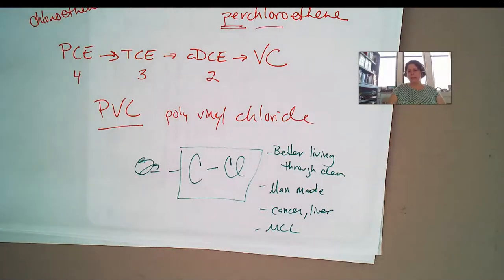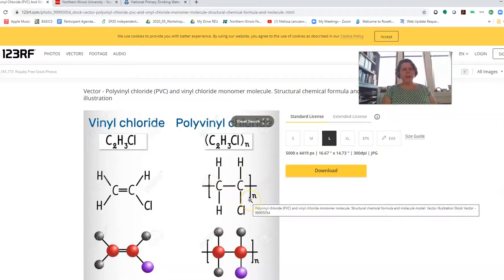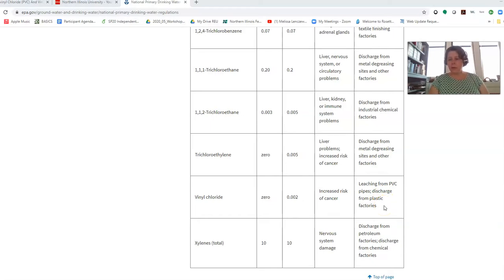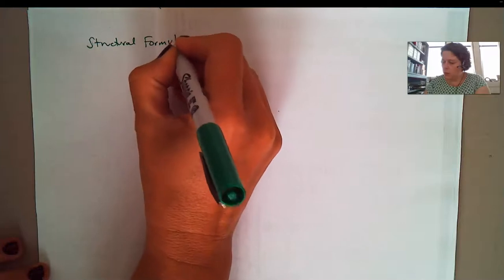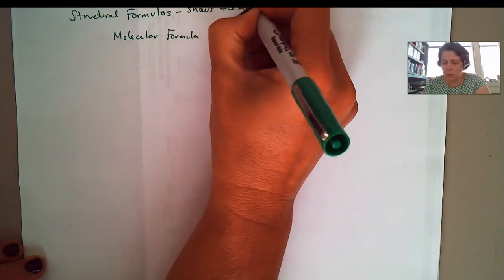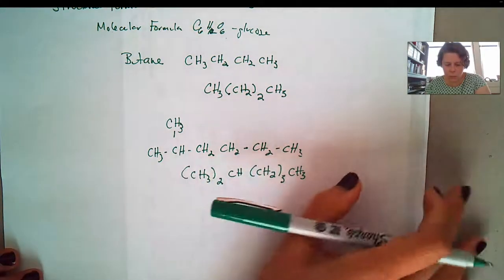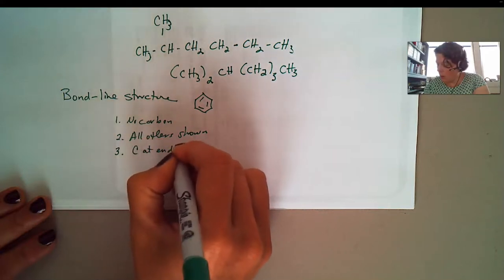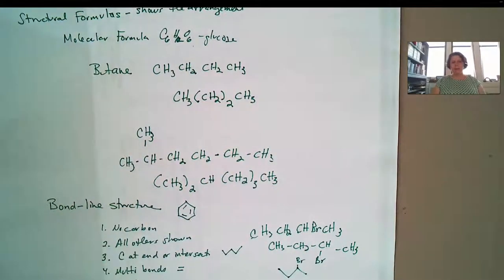part 1 0914